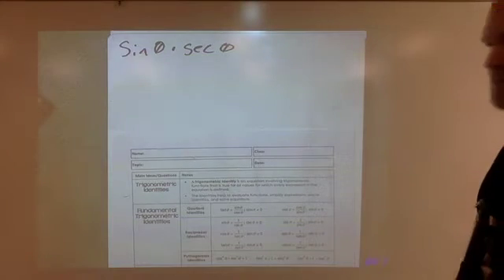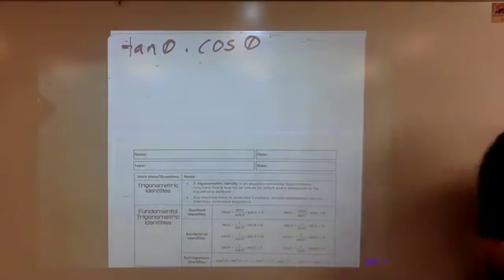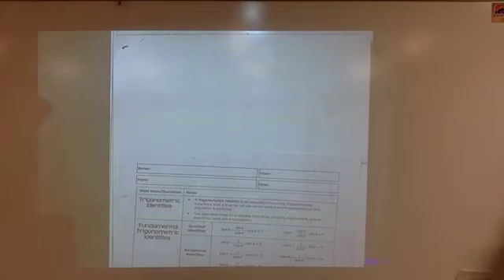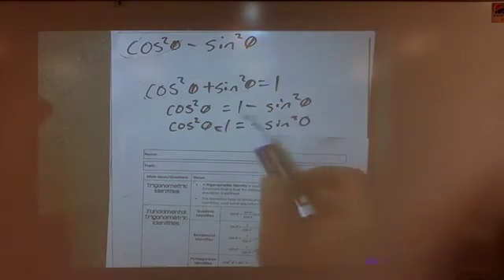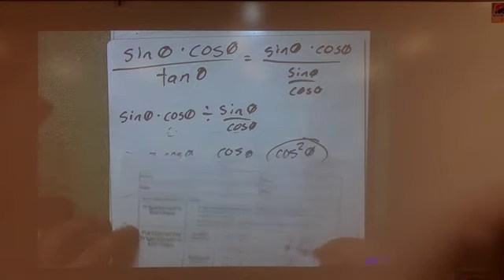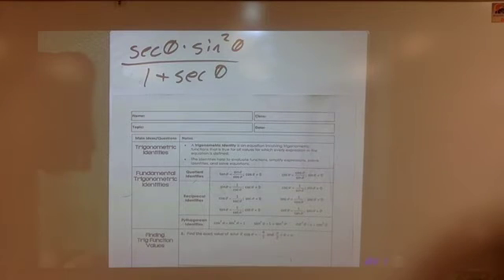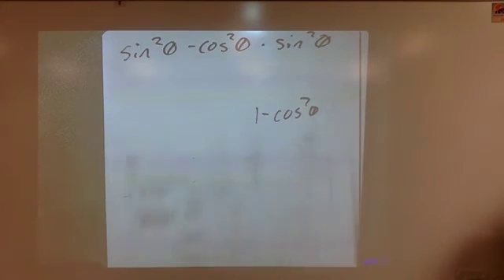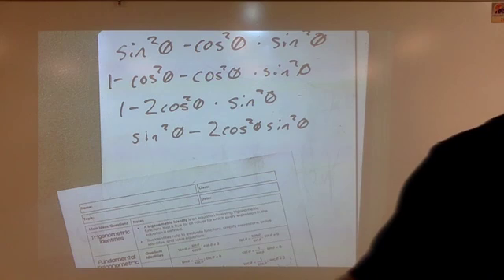Trig simplify expressions